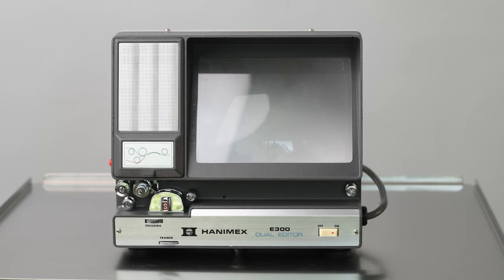Boostbox: A Super 8 Cyberdeck for Your Daily Dose of Cute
Boostbox 0.1

Analogue Hanimex E300 film viewer from the 1970's repurposed after serious terminal envy from watching Severance. It uses a Raspberry Pi 4 running Manjaro Linux and ytfzf as the command line viewer tool.

Timestamps
00:00 What is a Hanimex Film Viewer?
00:30 What are we going to make with it?
00:40 Build details
00:58 Boostbox 0.1 demo